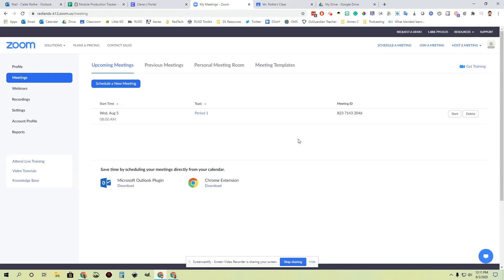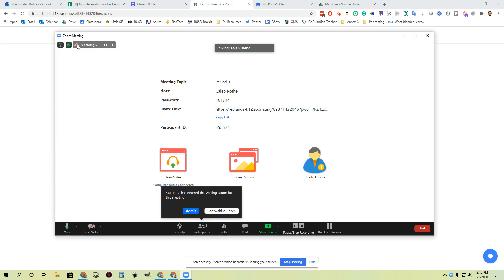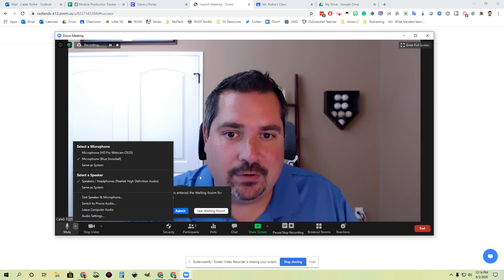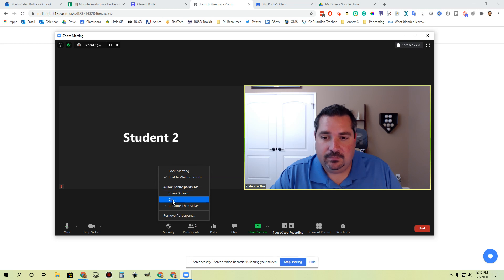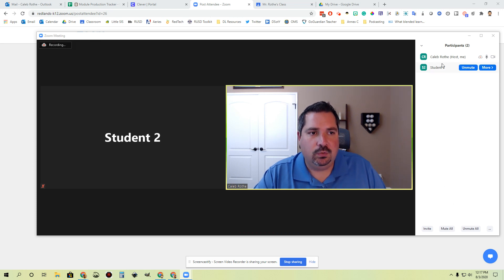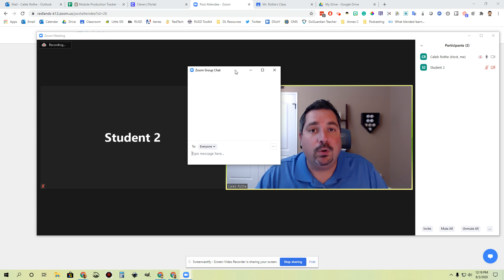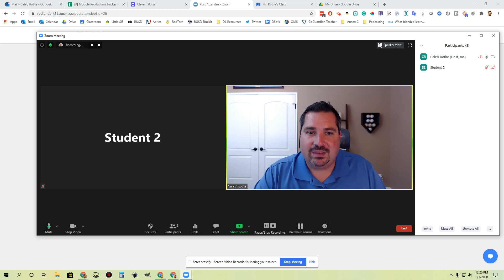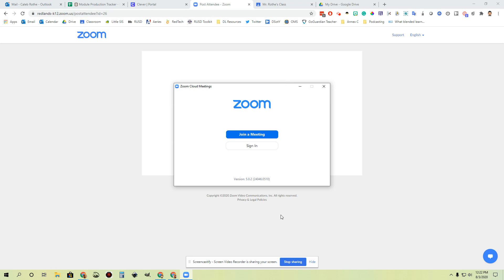Navigating the Zoom Meeting Interface and Buttons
A video demonstration showcasing the various buttons and interface features within Zoom.